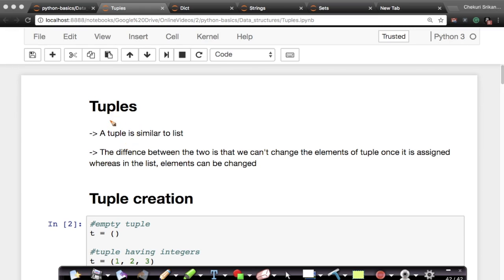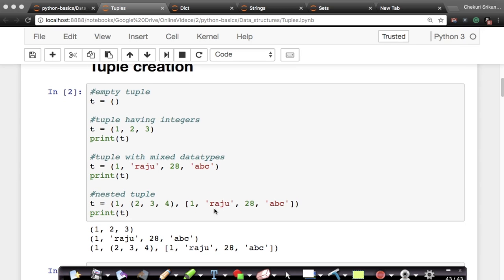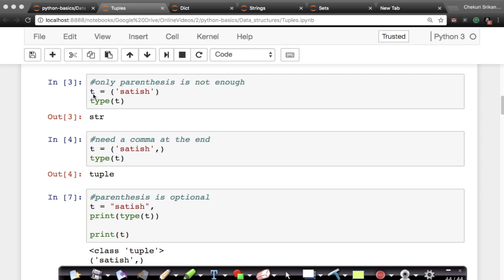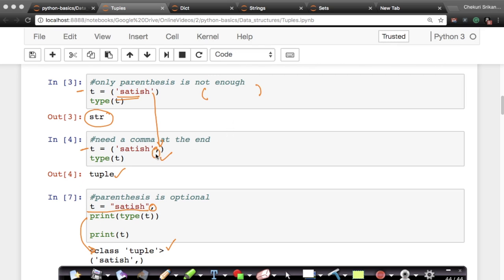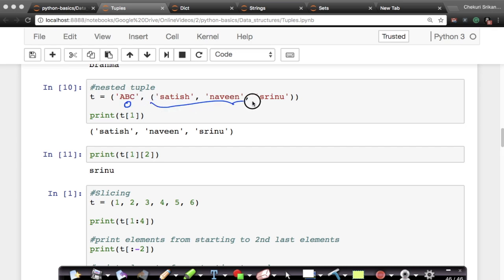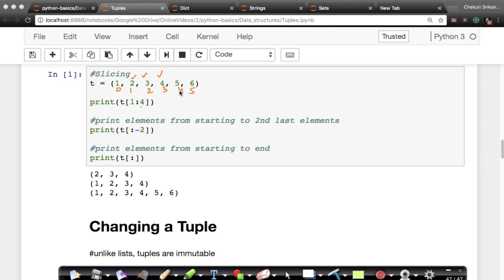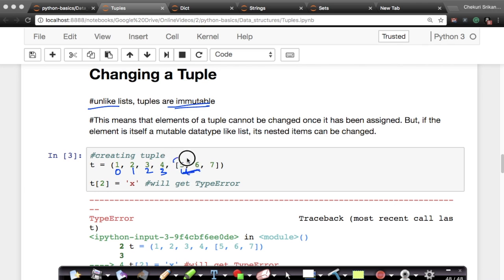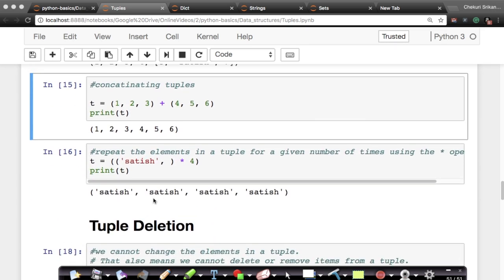3 2 Tuples part 1